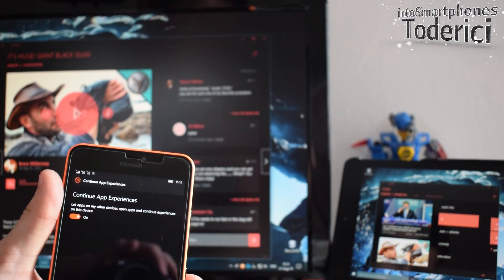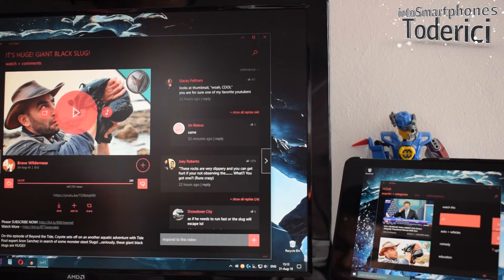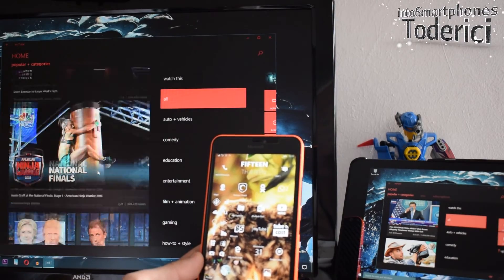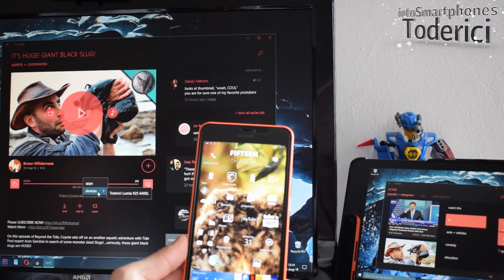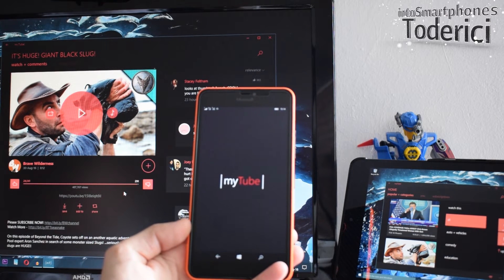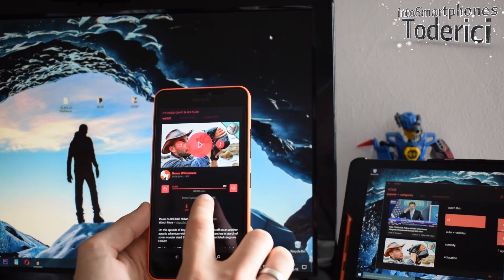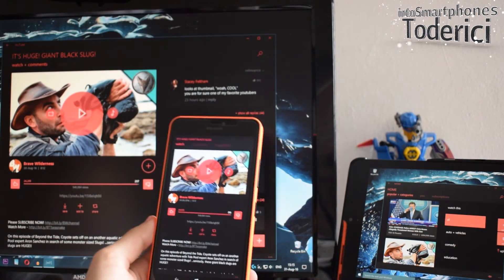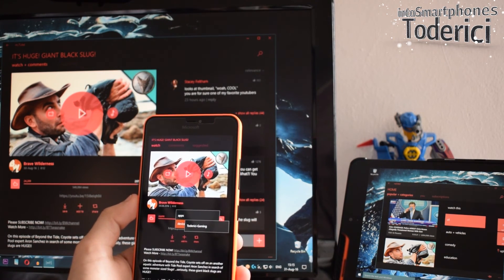Windows 10 Anniverasry Update Feature - Continue App Experiences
Today i show you a feature that is available only for Windows 10 Anniversary Update for Desktop and mobile.

● Continue App Experiences (how it works)

Camera used:
-- Nikon D5300